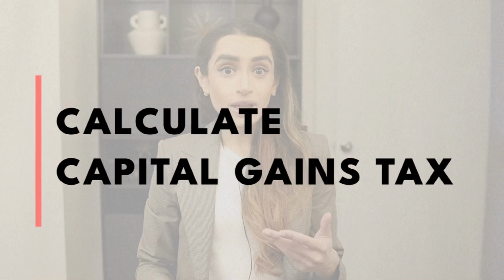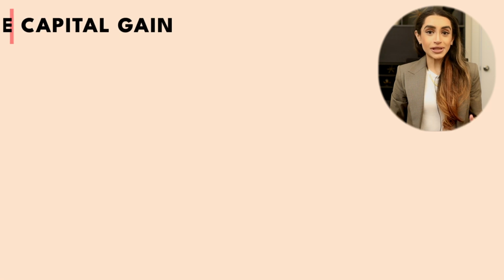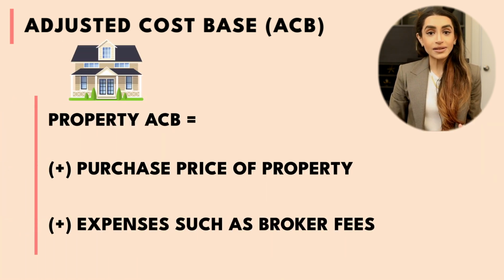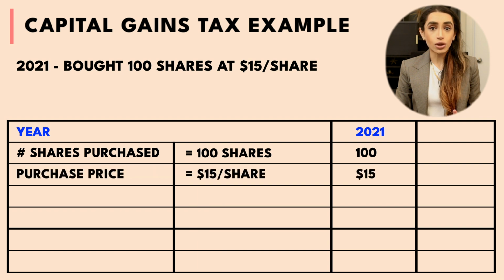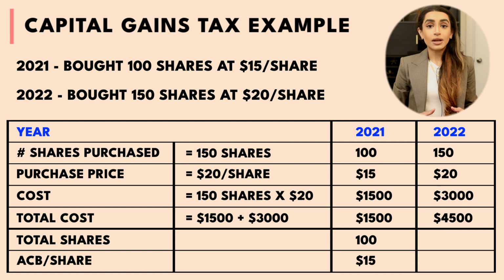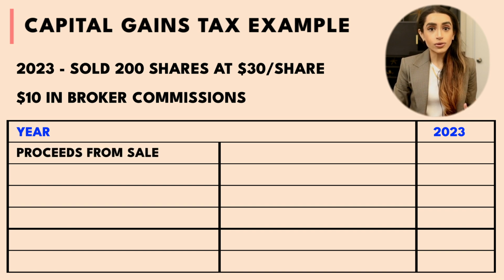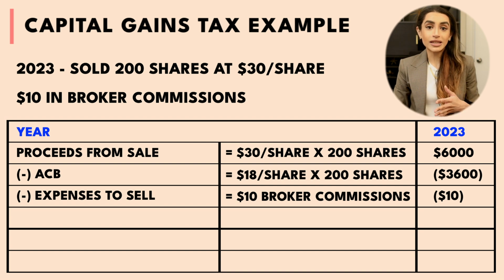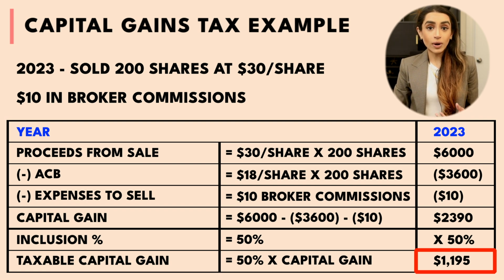Capital Gains Tax In Canada | Explained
Capital Gains Tax in Canada. What is Capital Gains Tax in Canada? How are capital gains taxed in Canada?  How much tax will I pay when I sell my shares?  Tax on selling home.

In this video, I explain how capital gains are taxed in Canada and tips to save taxes.

⌚️Timestamps:
00:00 - Intro
00:43 - C1: What is Capital Gain Tax In Canada?
01:27 - C2: How much Capital Gains Tax do you pay?
02:04 - C3: How do I calculate Capital Gains Tax?
02:22 - C4: Taxable Capital Gain Formula
02:33 - C5: Adjusted Cost Base
02:55 - C6: Selling Shares (Example)
04:30 - C7: Tax Reporting Capital Gains
04:49 - C8: Pay Less Capital Gains Tax
04:52 - C9: Capital Losses
05:51 - C10: Qualifying Expenses
06:08 - C11: Tax Sheltered Accounts
06:30 - C12: Principal Residence Exemption
06:34 - C13: Selling Your Home

Tax laws and regulations can vary by jurisdiction, change over time, and are complex. The information shared in this video is based on the understanding and interpretation at the time of recording and may not be applicable to your specific situation.

Before making any decisions related to taxes, it is crucial to consult with a qualified tax professional who can assess your individual circumstances and provide personalized guidance. Your specific financial and tax situation may require unique considerations and strategies.

This video shall not be deemed to constitute investment, legal, tax, financial, accounting or other advice. The viewer is responsible for carrying out their own due diligence prior to taking any action and I will not be liable for any errors, omissions, or any losses, injuries, or damages arising from such actions.

I make no representations or warranties of any kind, express or implied, about the completeness, accuracy, reliability, or suitability of the information provided in this video. I will not be liable for any errors, omissions, or any losses, injuries, or damages arising from the use of this information.

The views and opinions expressed in this video are my own and do not represent the views of any organization, institution, or government agency.

By watching this video, you acknowledge and agree to the above disclaimer, and you are responsible for any actions you take based on the information presented in this video.

CAUTION
If you see this, that is a fake account and please report any suspicious activity or scam accounts claiming to Amina.